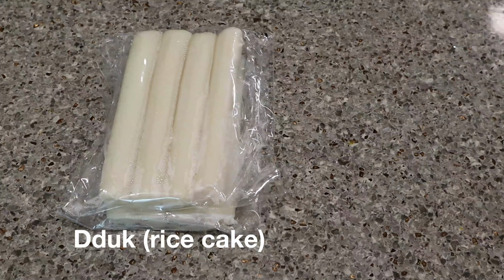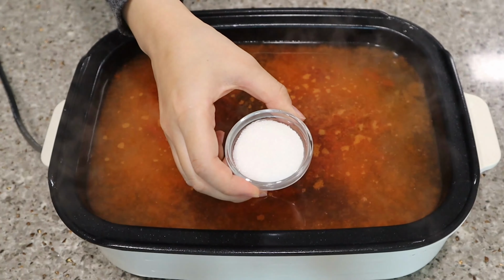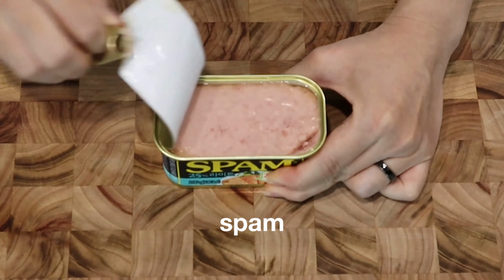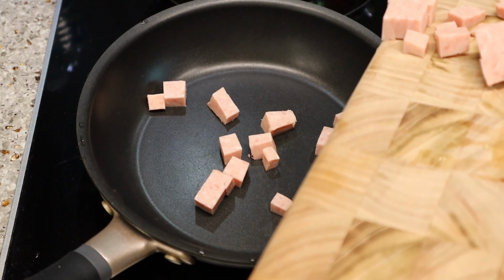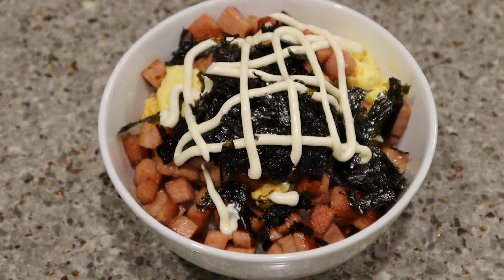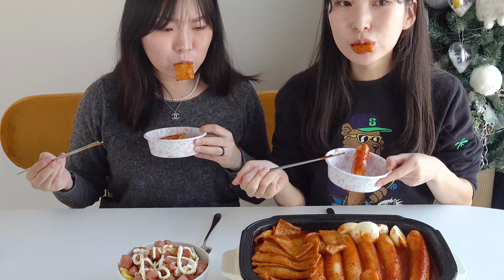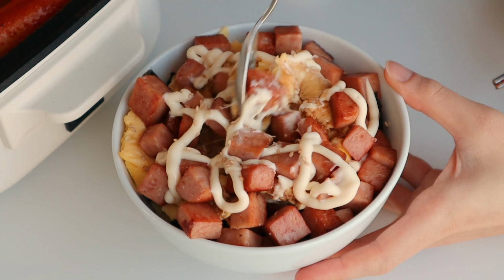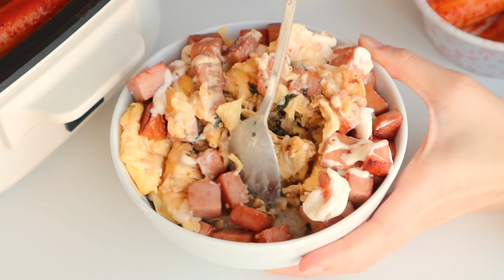TTEOKBOKKI & SPAM MAYO | MUKBANG | Easy Korean recipes no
Hi Guys! We are Stacy and Stephanie :D

This week, we made UTTEOKBOKKI & SPAM MAYO